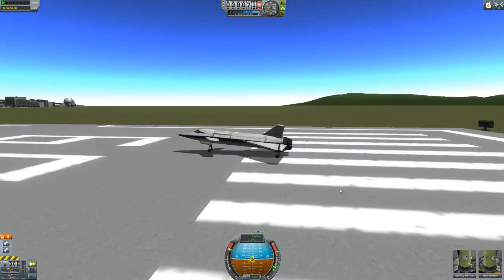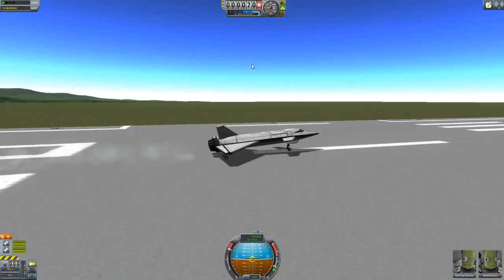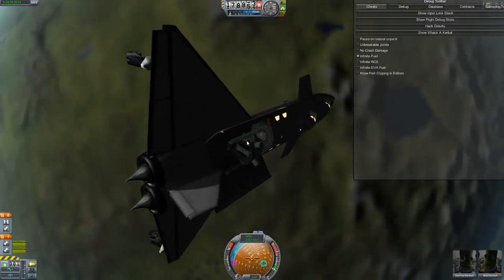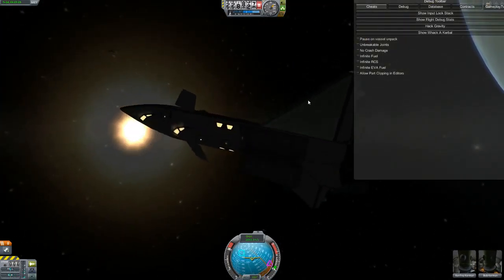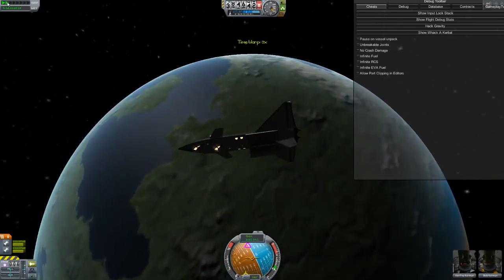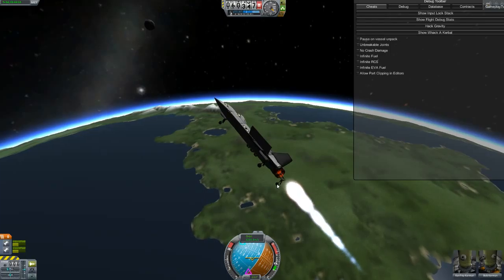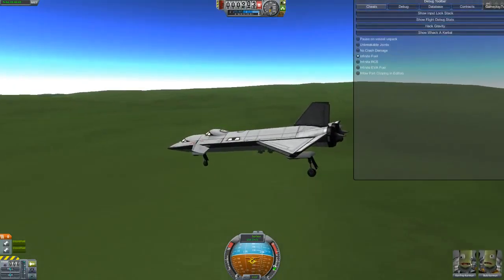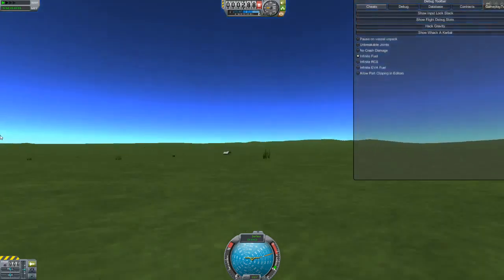Kerbal Space Program planes!